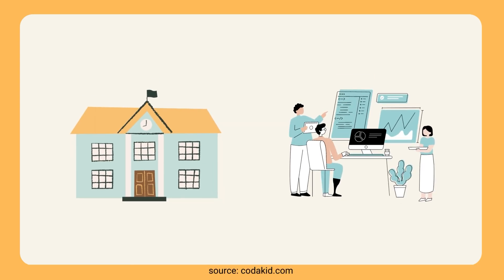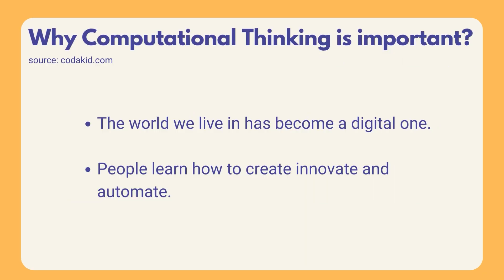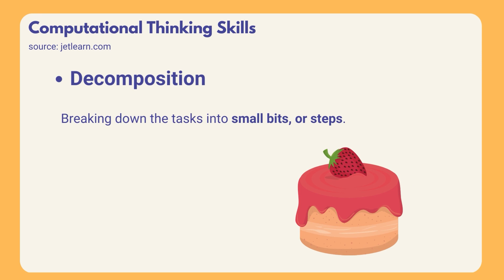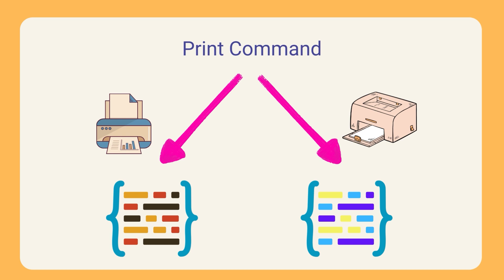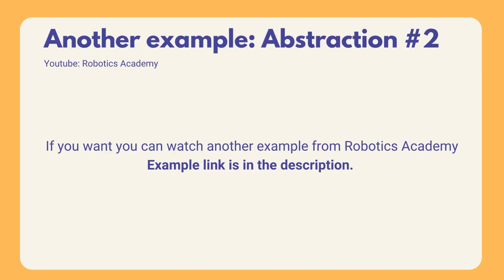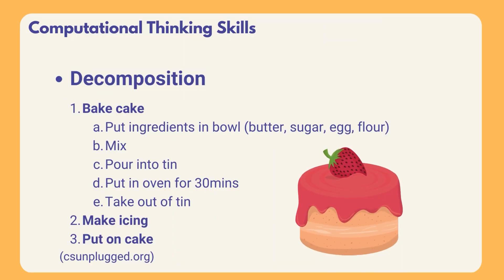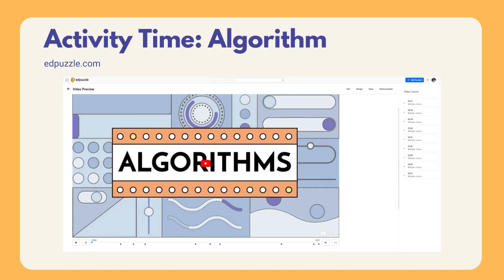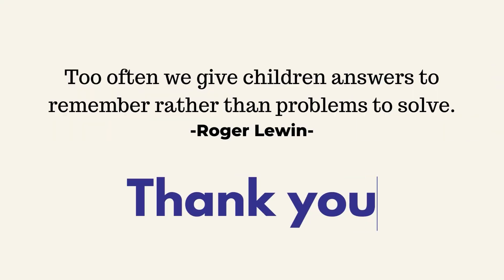Computational Thinking and Programming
The world we live in has become a digital world. Software and technology have transformed every subject and job area. All people in the 21st century need to start thinking computationally.

Warning: If my speech is slow for you, remember that you can speed up the video from the video settings. Enjoy watching.

0:00 Introduction
0:44 What is Computational Thinking?
0:55 Why Computational Thinking is important?
1:23 What is Computational Thinking skills.
1:33 Decomposition
2:13 Decomposition Activity
2:29 Abstraction and Generalising
3:51 Abstraction Extra Example
4:00 Pattern Recognition
4:56 Algorithm
6:21 Algorithm Activity
6:33 Computational Thinking and Coding
7:09 Bonus Part